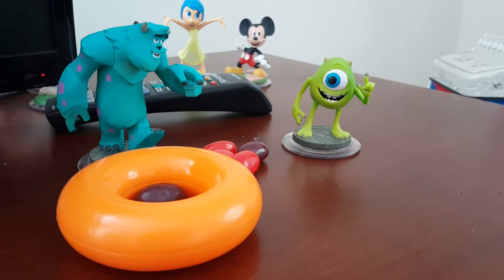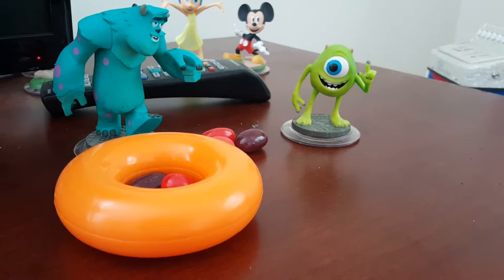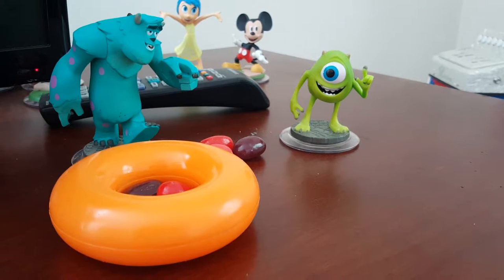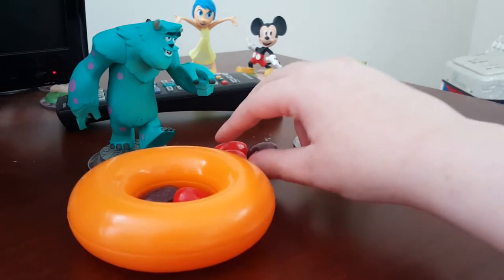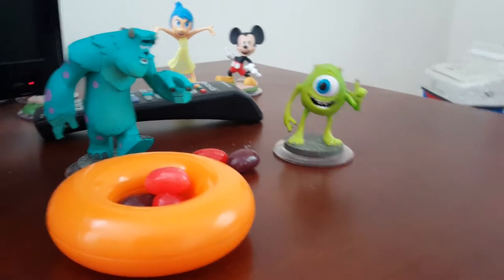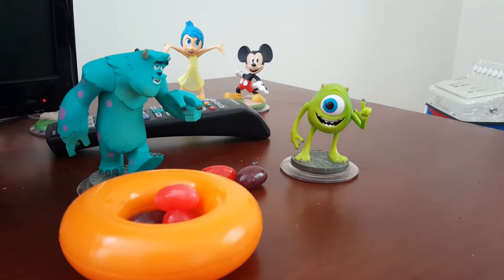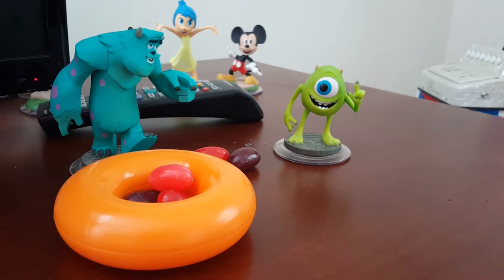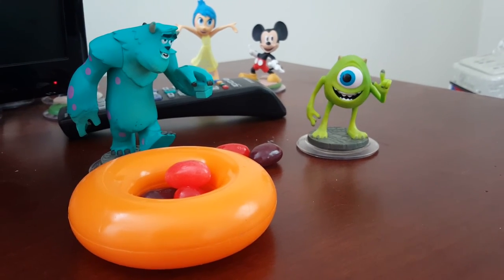Disney Infinity - Jellybeans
EXTRA:
Inside Out promo